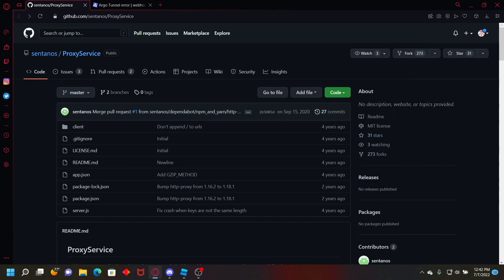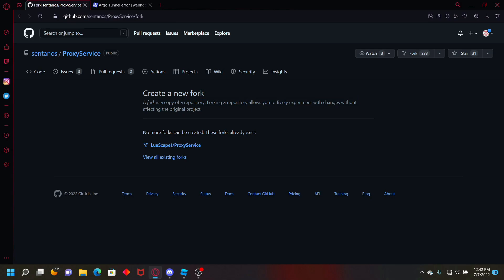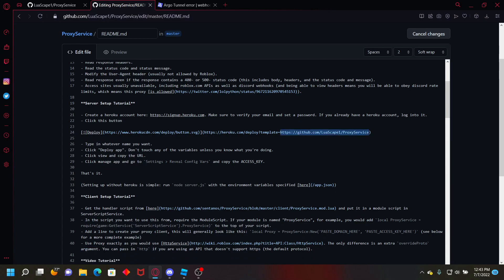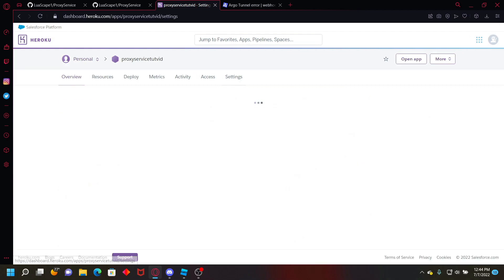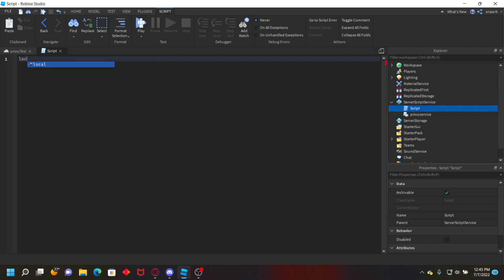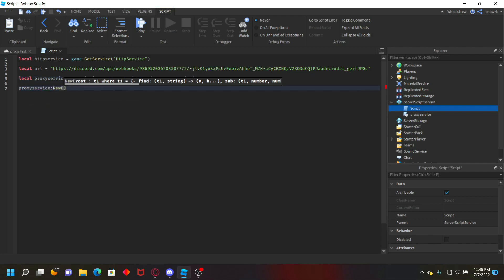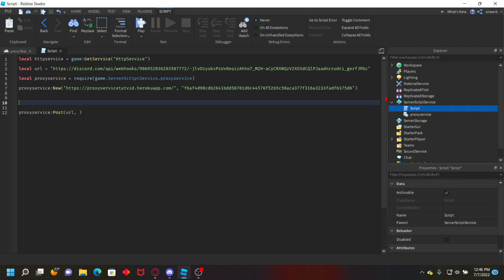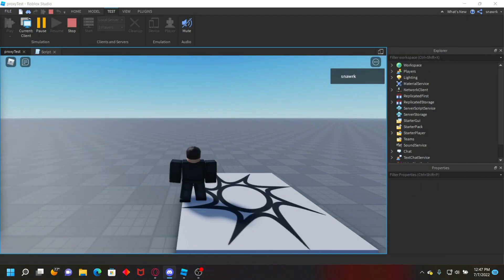How To Use Heroku Proxy Module | HTTP 530 FIX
In this video i simply show you how to setup the proxy module with heroku created by sentanos